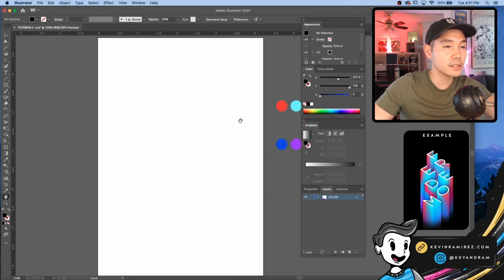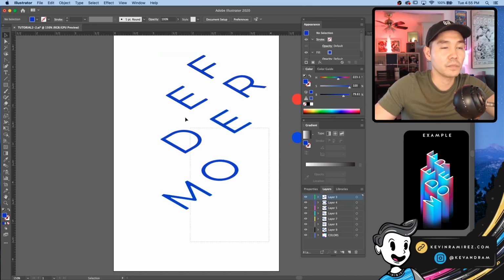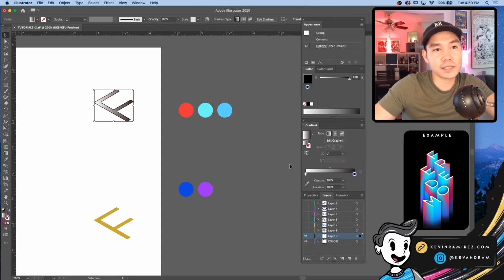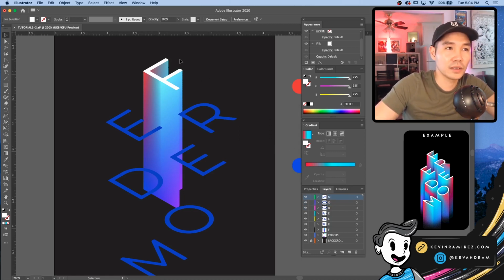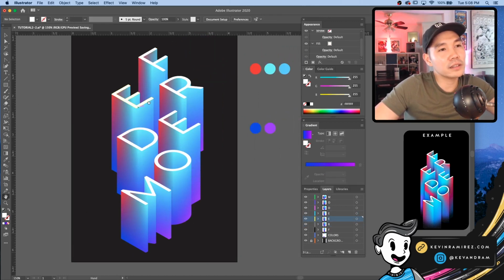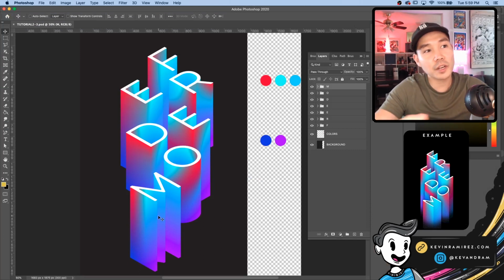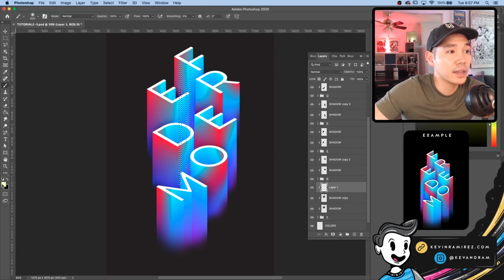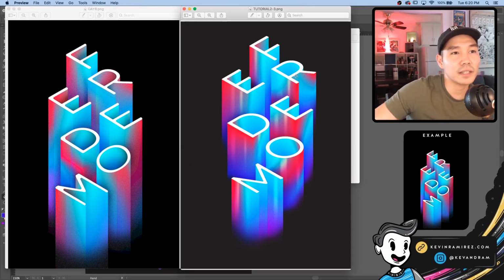Blended 3D Text Effect in Adobe Illustrator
Hey everyone! In this video, we'll be creating a text effect using the blend tool in Adobe Illustrator. Hope you guys enjoy it!